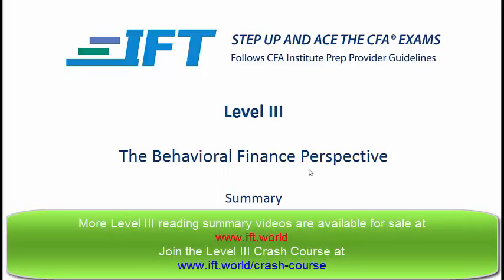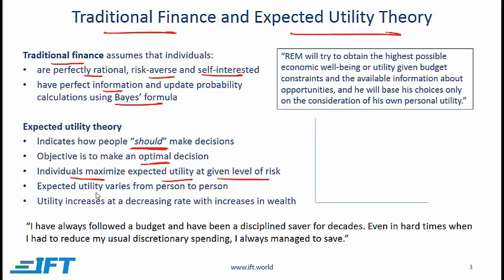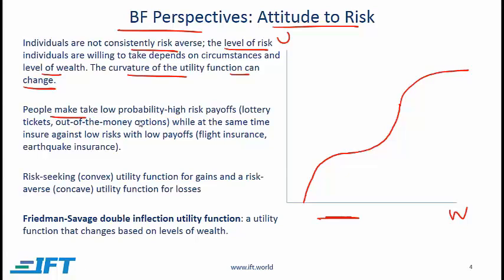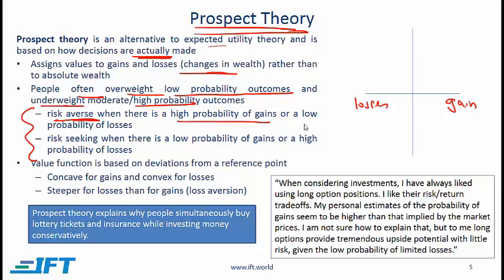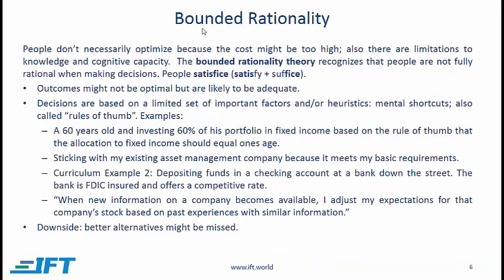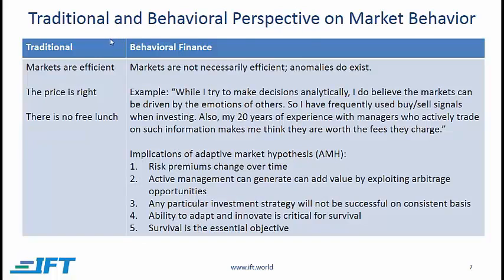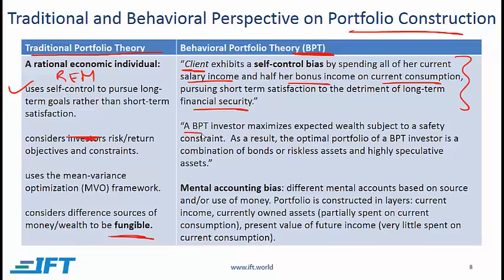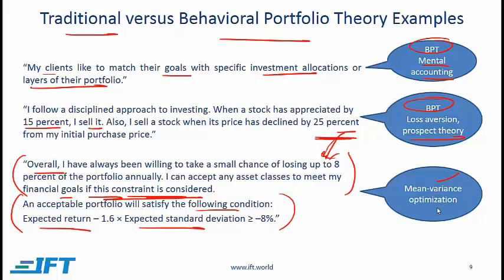Level III CFA - The Behavioral Finance Perspective Summary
2017 Level III CFA R05 The Behavioral Finance Perspective Summary.